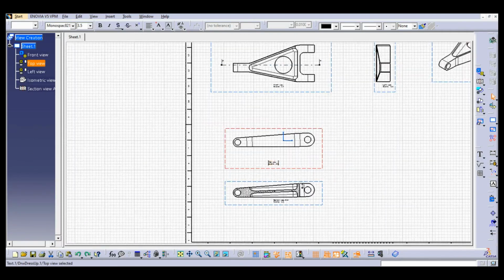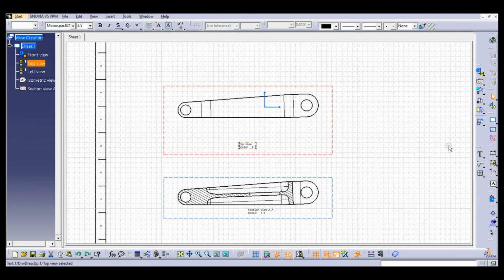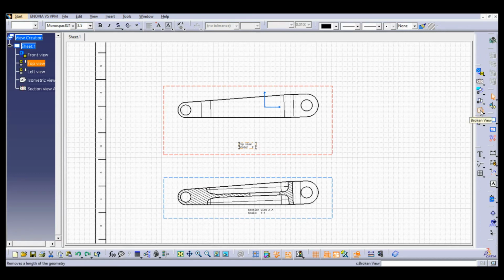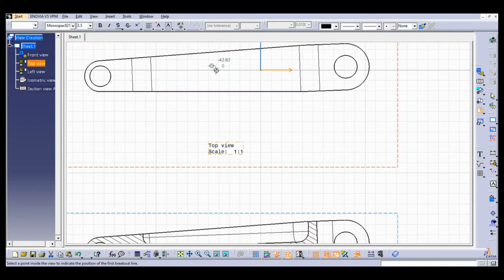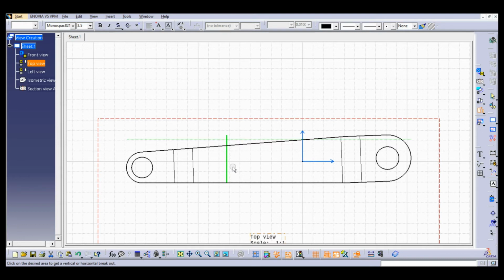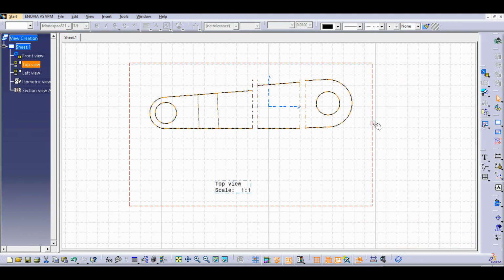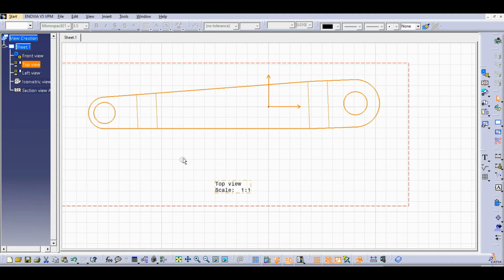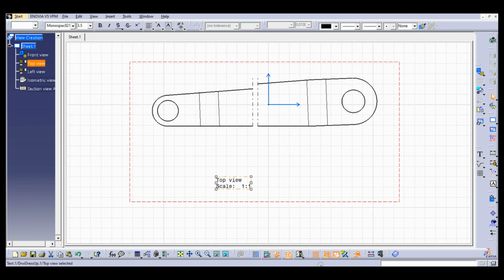Catia V5 Drafting Tutorial: Creating Broken Views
Enhance your technical drawings with our detailed tutorial on creating broken views in CATIA V5. Broken views are essential for presenting long or large parts clearly without compromising on detail. This video will guide you through the process of creating and customizing broken views to improve the readability and professionalism of your technical documentation.
Whether you're a beginner or an experienced user looking to refine your technical drawing skills, this video provides valuable insights into creating broken views in CATIA V5. Perfect for engineers, designers, and CAD professionals who need to present detailed and comprehensive technical drawings